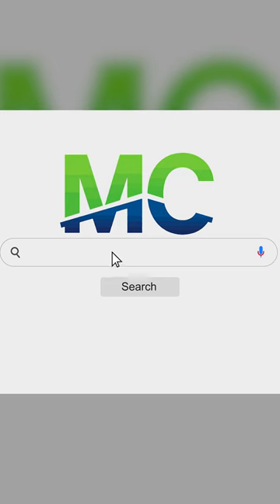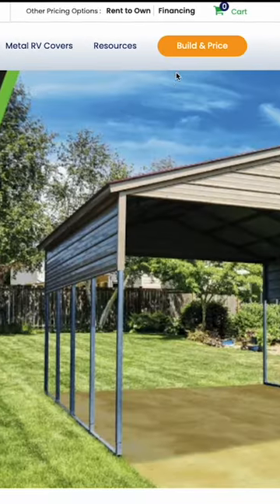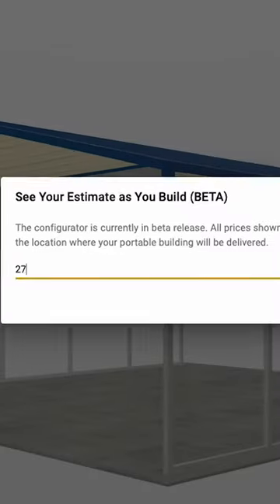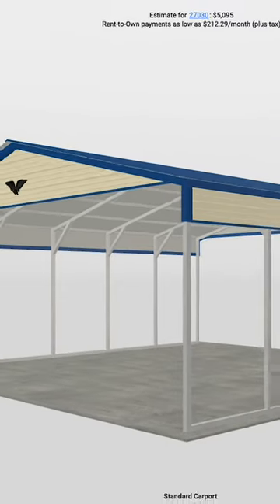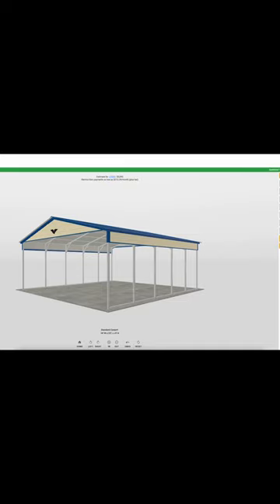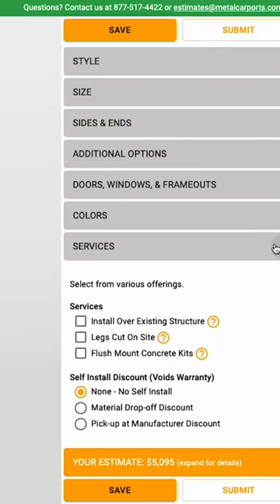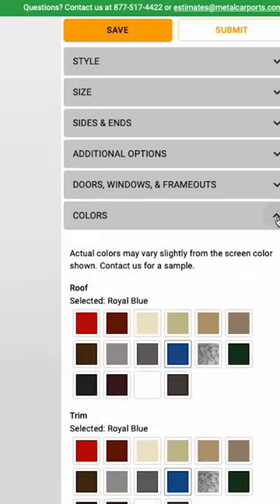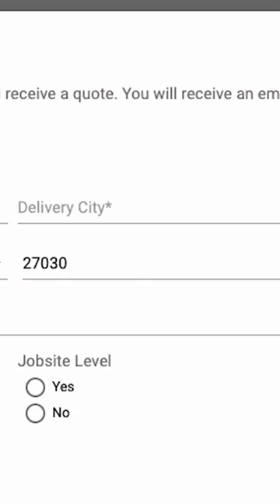Metal Carports 3D Estimator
Get accurate estimates and a clear vision for your metal building project with our advanced 3D estimator tool. Say goodbye to guesswork and hello to efficient planning and cost-effective construction. Trust us to bring your vision to life with precision and expertise.